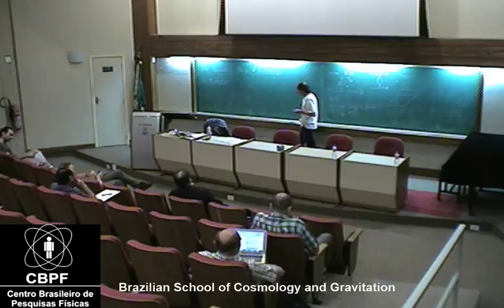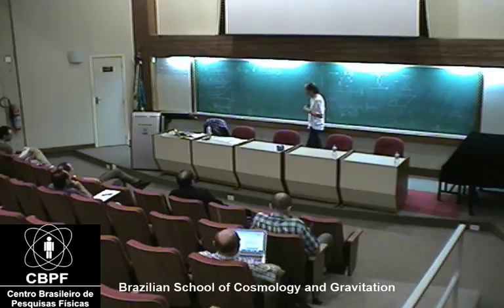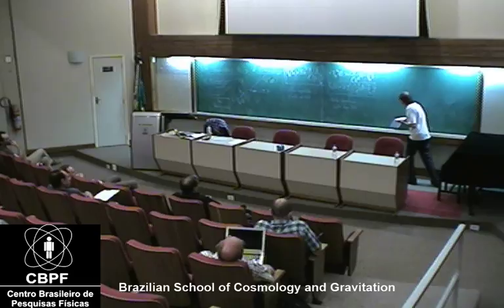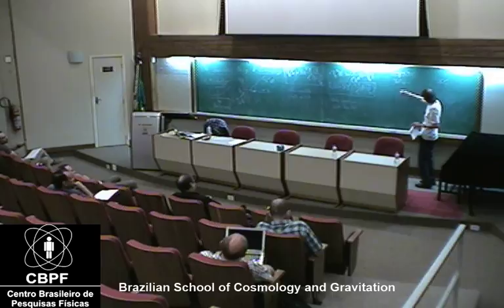CBPF - 19/07/2018 - BSCG Brazilian School of Cosmology and Gravitation Part 1